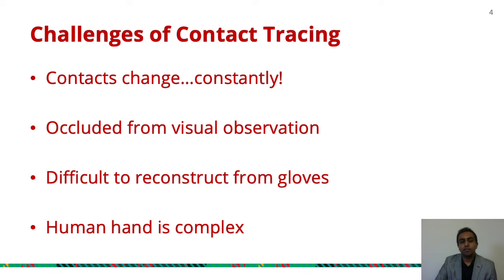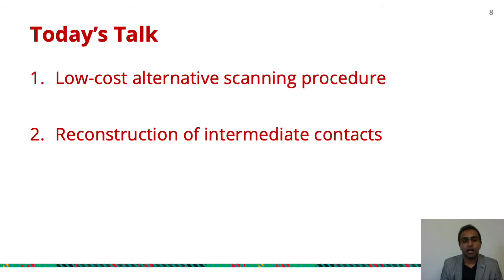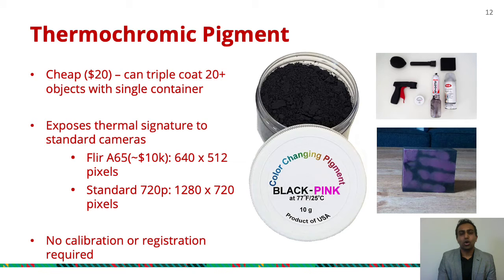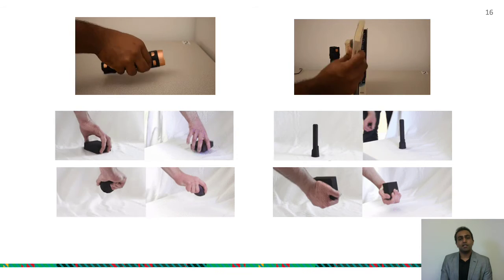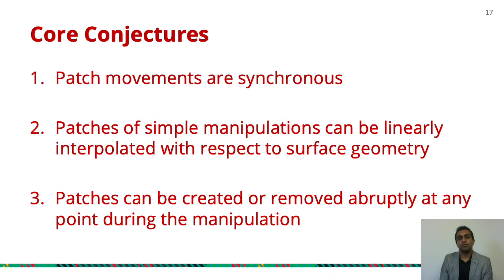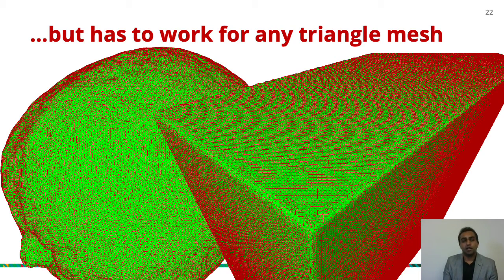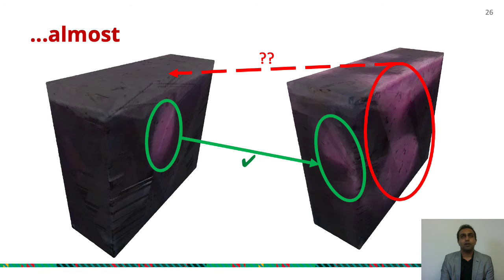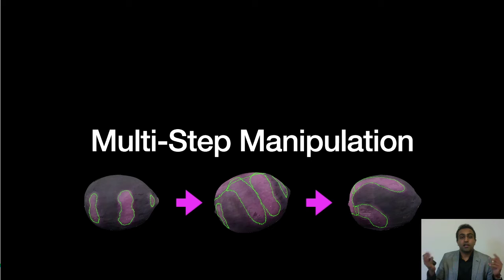Contact Tracing: A Low Cost Reconstruction Framework for Surface Contact Interpolation (Full Talk)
Full on-demand recorded presentation of our recent work presented at IROS 2021